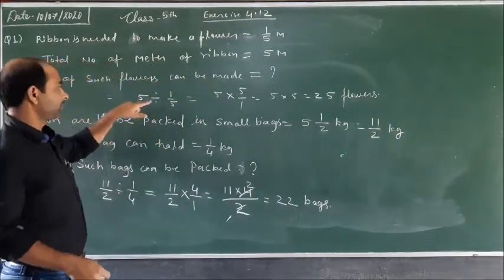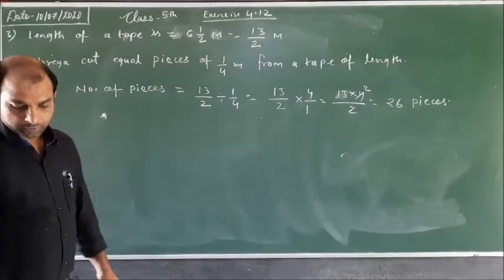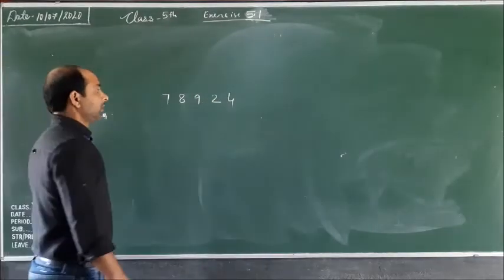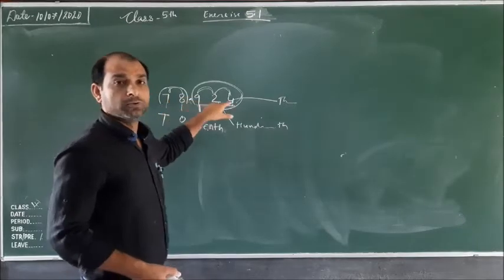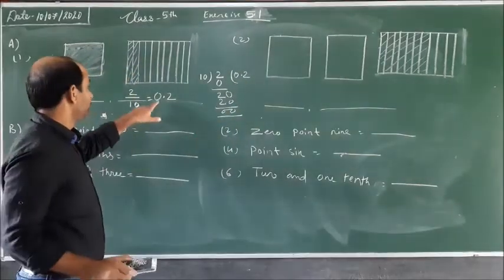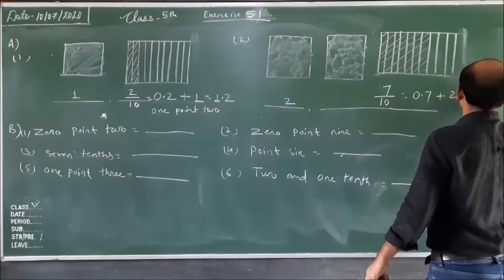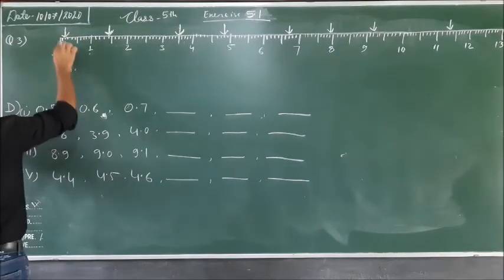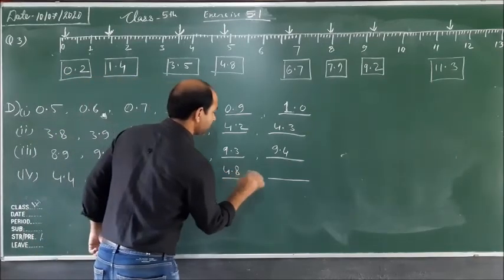Class V Maths Ex 4 12 & 5 1